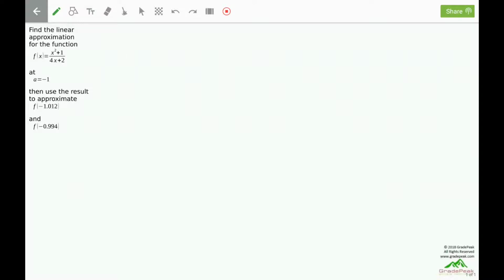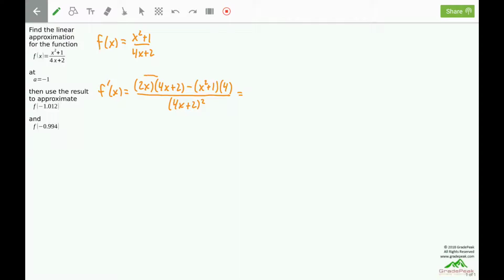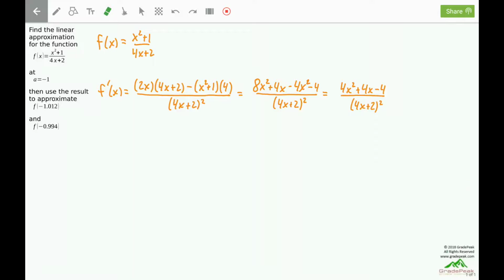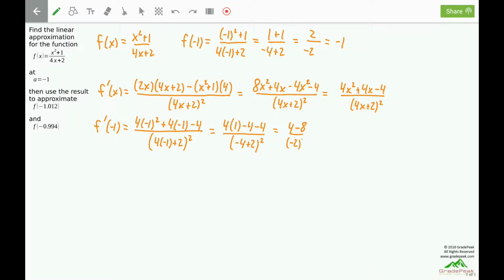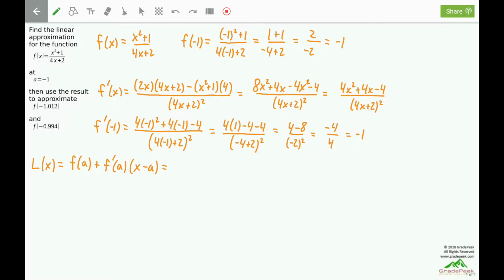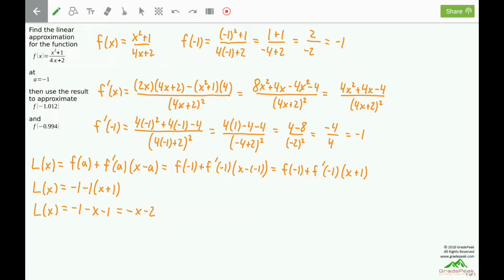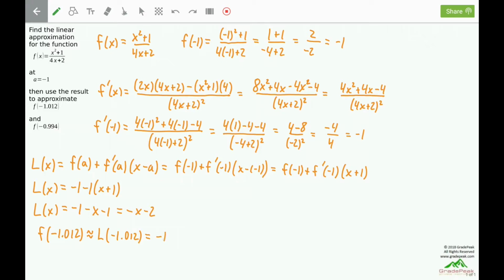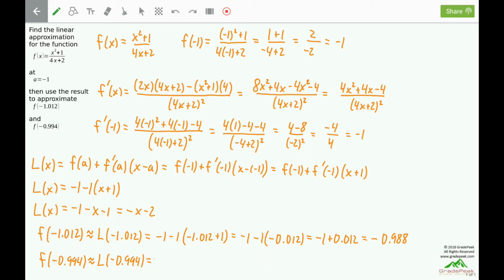GradePeak Calculus 1 Differentials And Linear Approximation 2 05